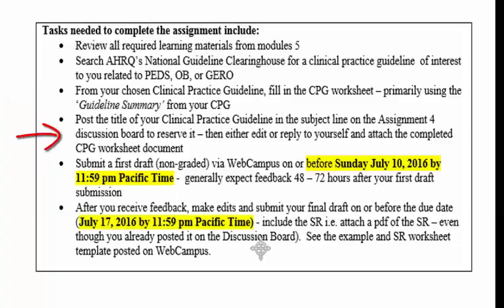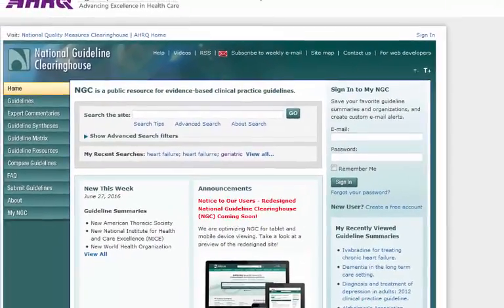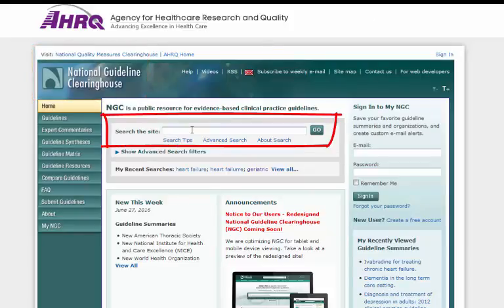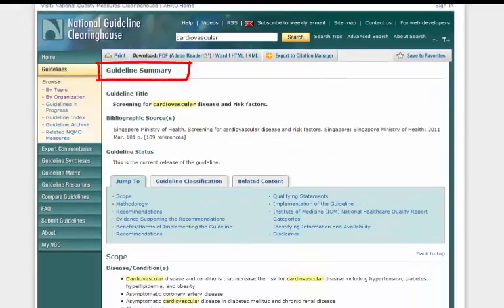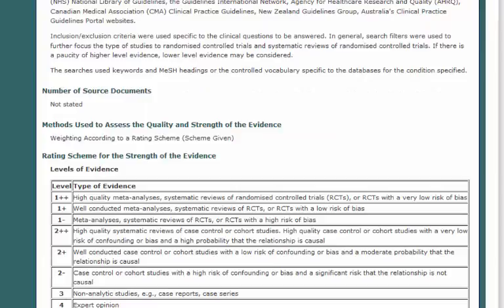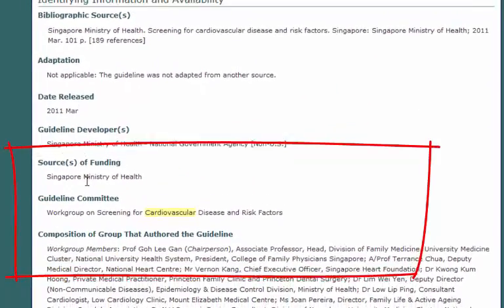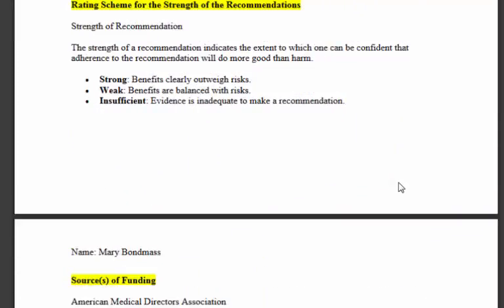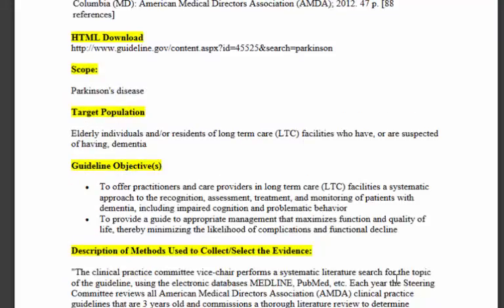CPG Assignment 4 brief video